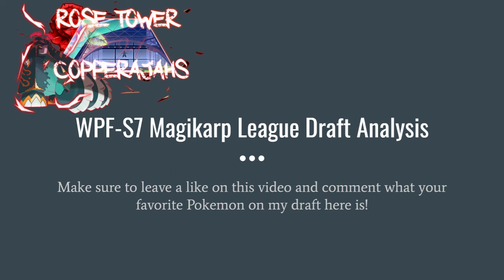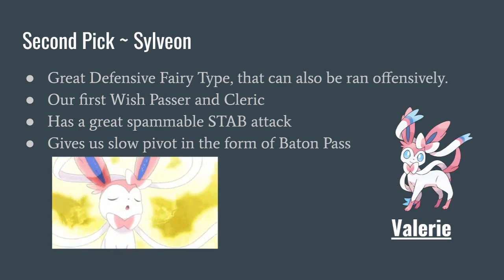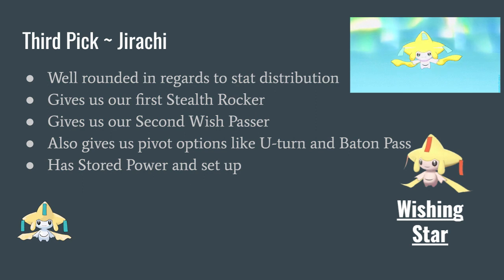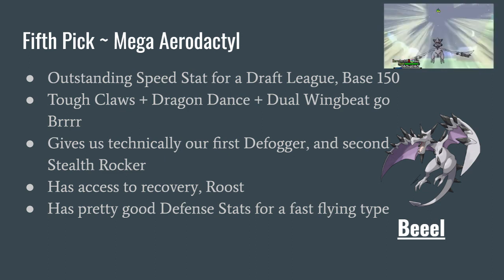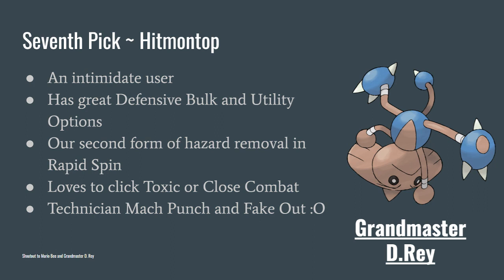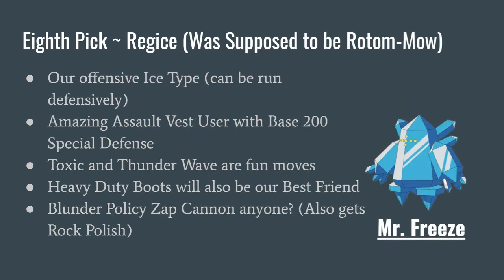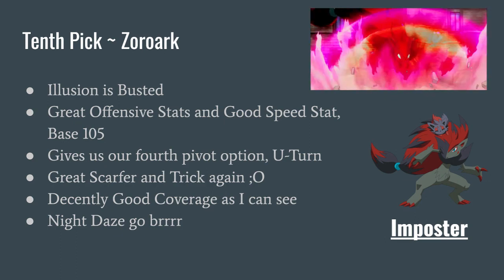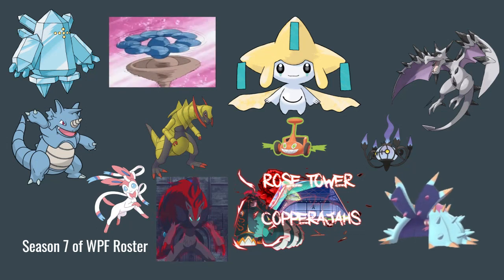New League, New Beginnings | WPF S7 Draft Analysis